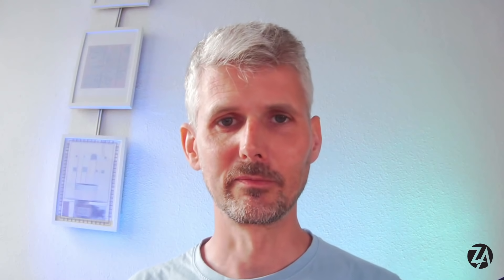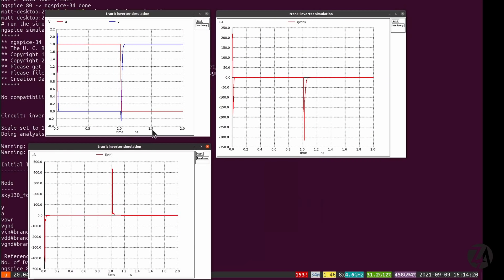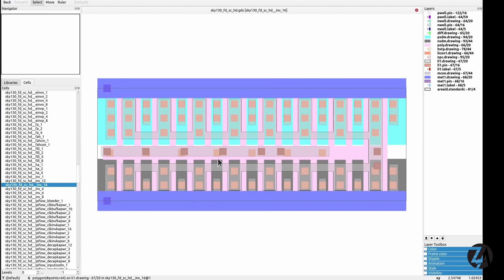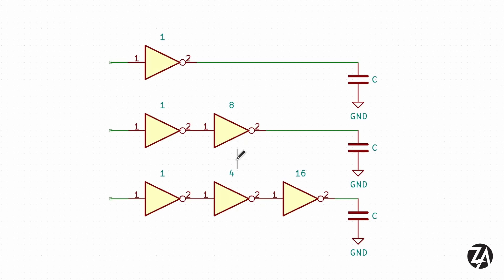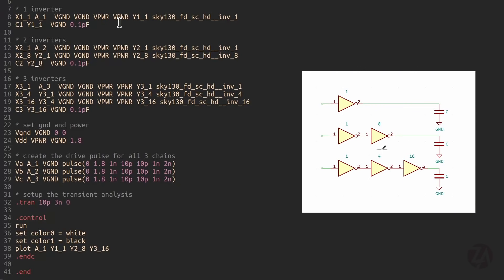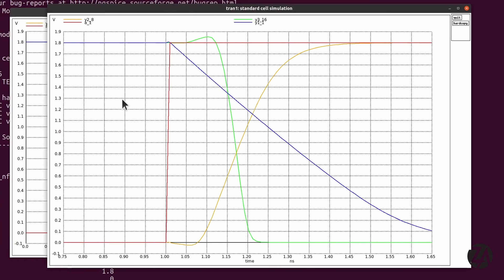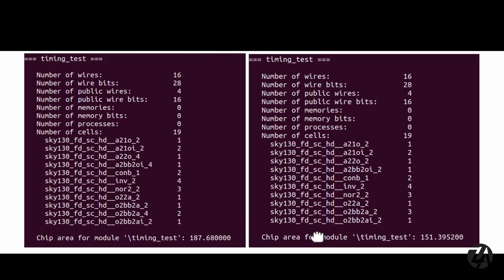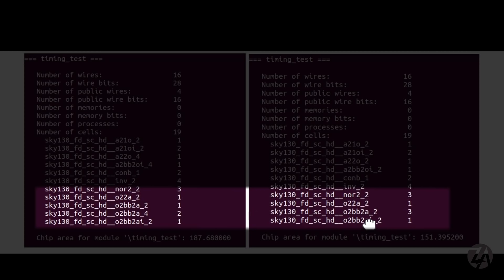When are 2 logic gates faster than 1?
3 inverter series example based on an example from Harris/Weste 4.3.3